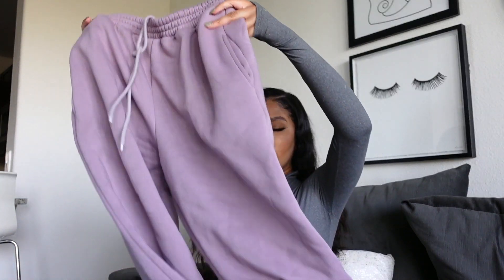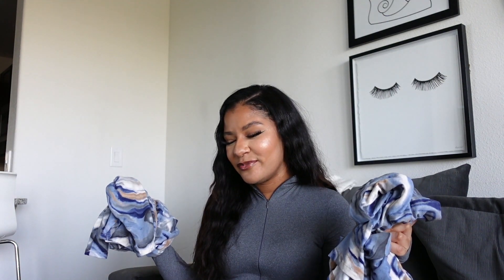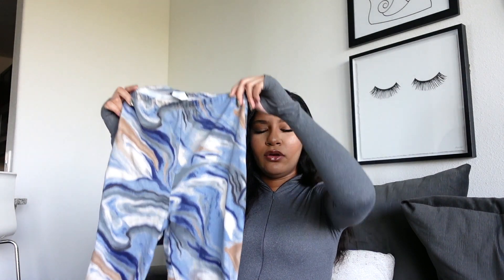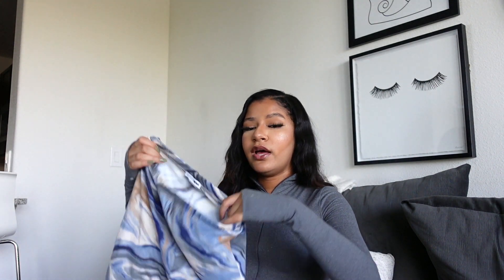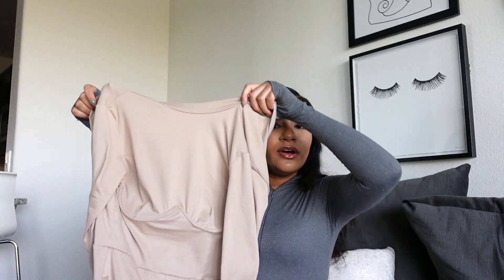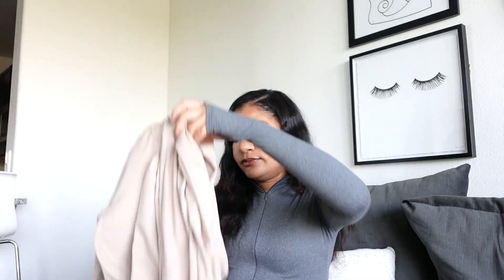WHAT I'VE BEEN WEARING | FASHION NOVA HAUL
in this fashion nova try on haul, I show you the recent items I've been loving. this haul is full of simple, comfy pieces that could fit any stye. I also try each item on so you can see how each piece fits. hope you find this video helpful! xo - jess